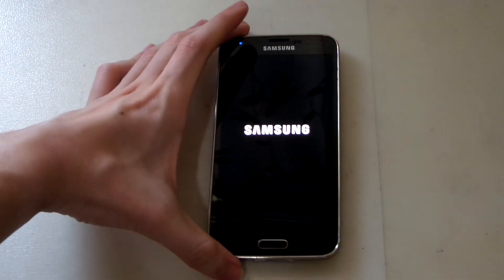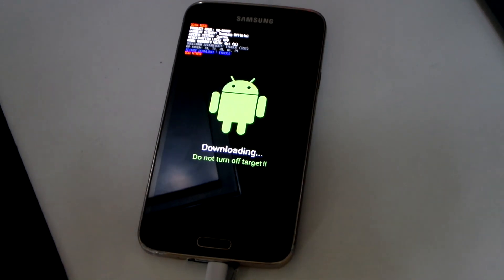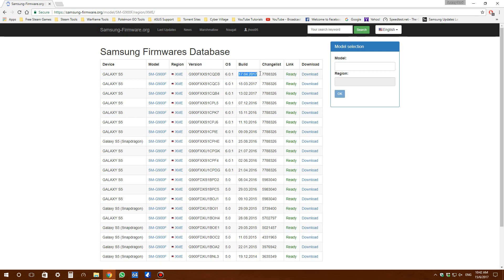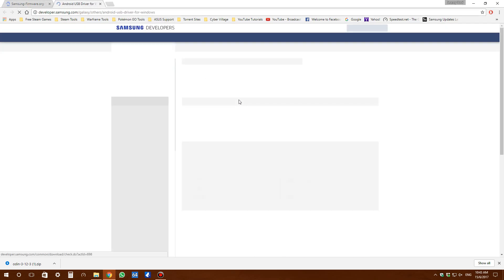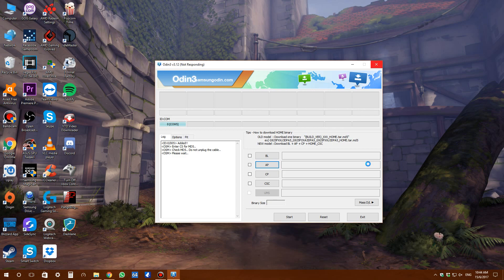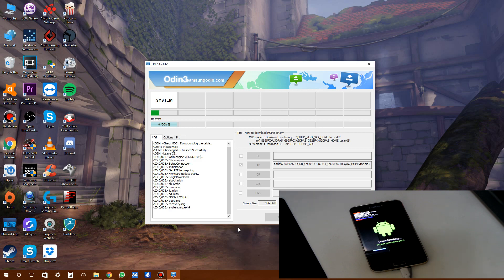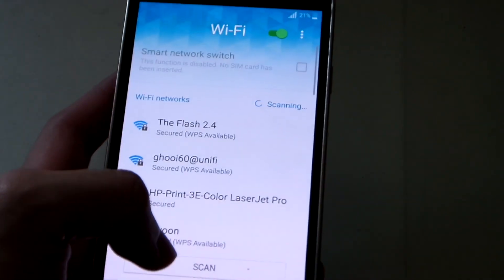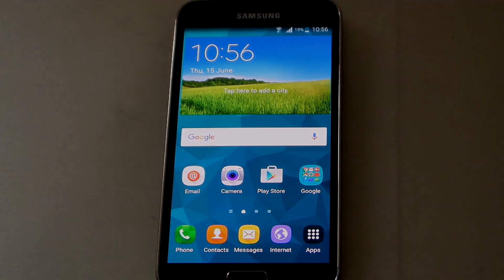Samsung Galaxy S5: How to Unbrick & Flash Stock Firmware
This is my video tutorial on how to unbrick the Samsung Galaxy S5 (All Models) to recover from a softbrick, bootloop or to just go back to the stock firmware to receive the OTA updates.

(Note: This method does not reset the Knox counter, which means the warranty will still be voided.)

Things required:-
1) A Micro USB cable (Recommended to use official cable)
2) A Desktop or Laptop

Audio used:-
1) For You by Vicion
2) Golden Sonar from Pool Nation OST